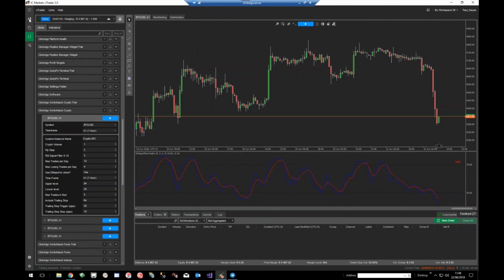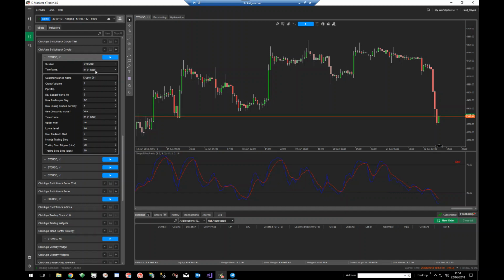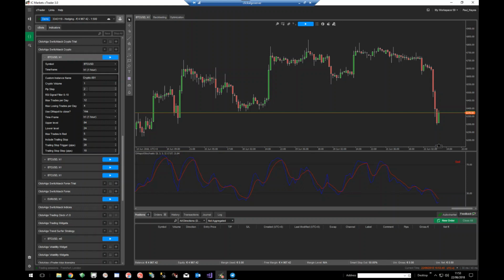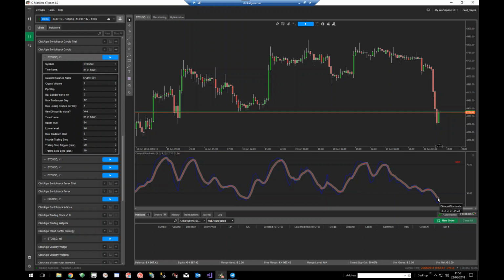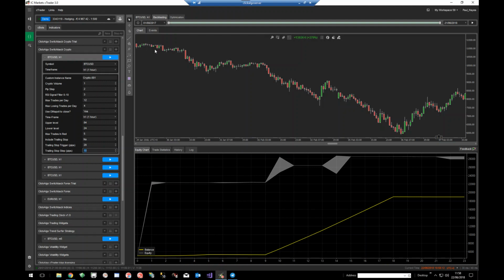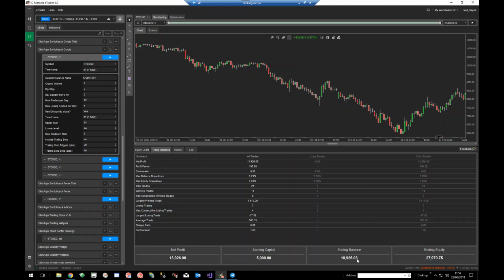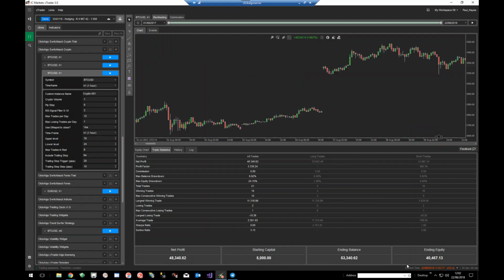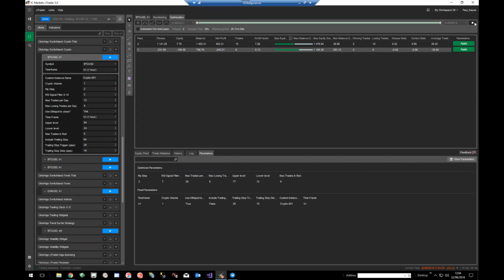cTrader Crypto Bitcoin Trading System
This new Cryptocurrency trading robot for the cTrader trading platform comes complete with optimized parameters for Bitcoin, we offer a 30-day trial version so that you can feel confident with your purchase.